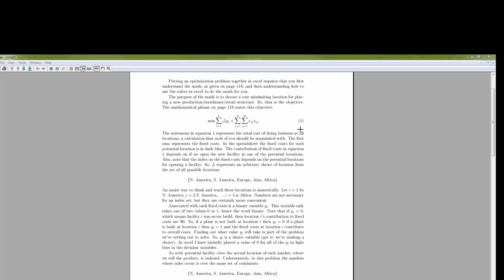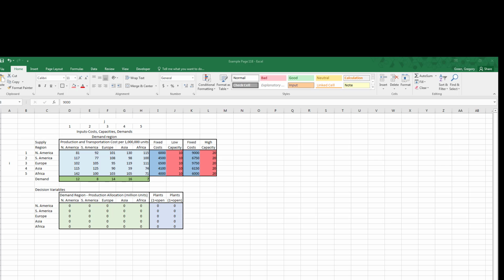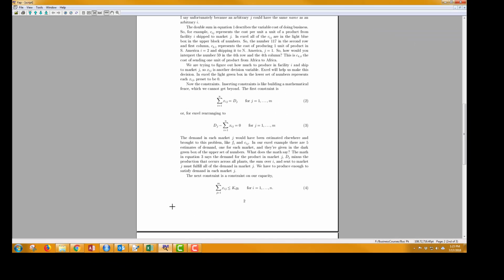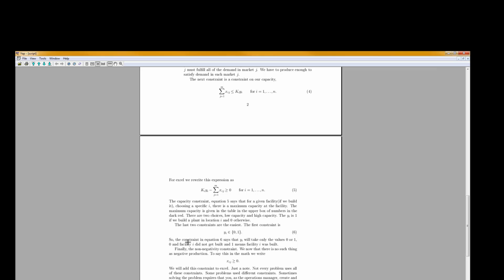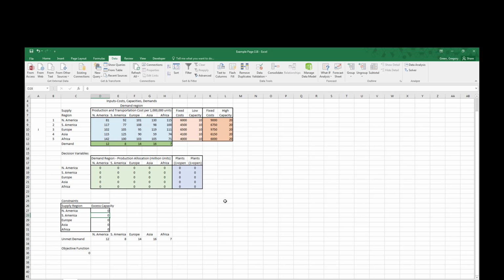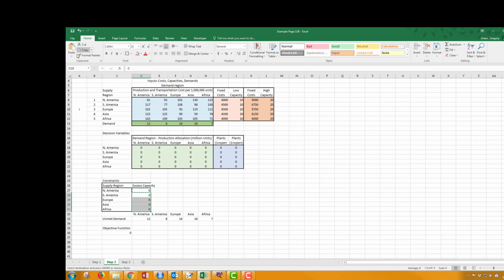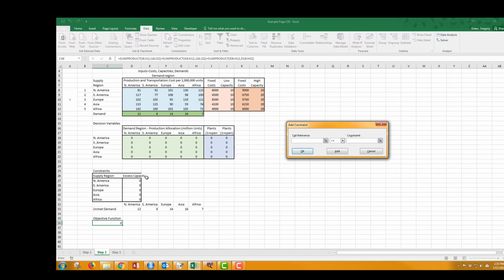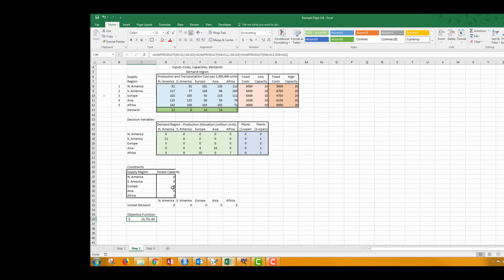Linear Programming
Class aid for linear programming